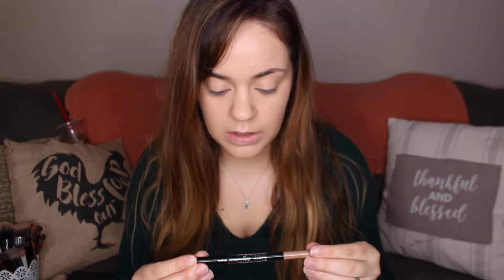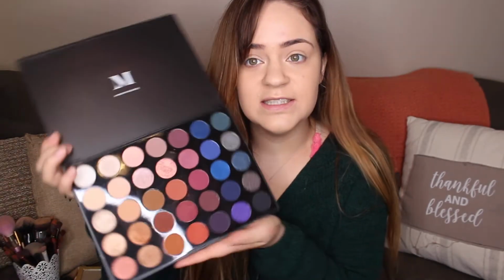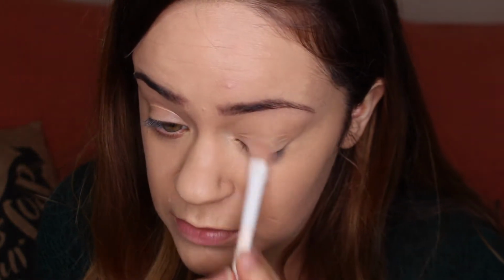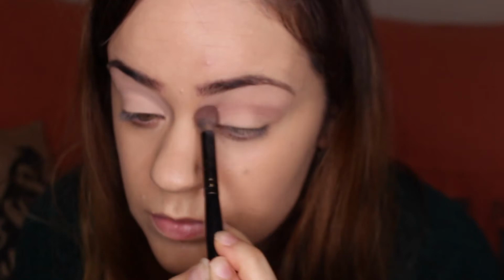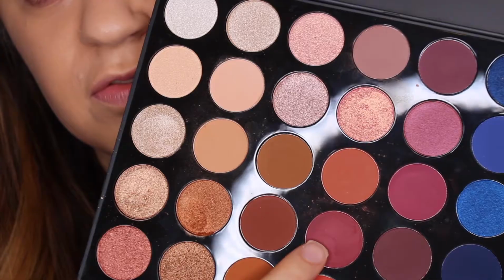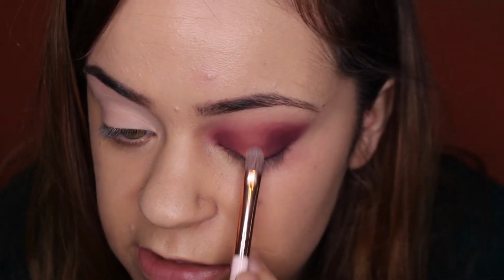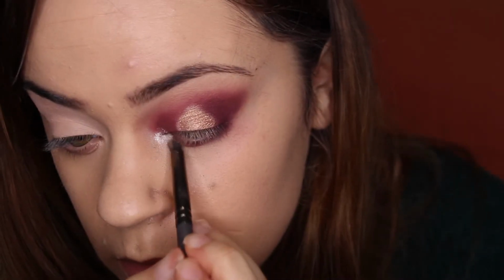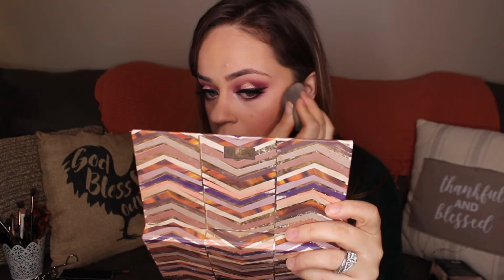Chatty GRWM New Makeup | FENTY CONCEALER & POWDER + Wedding Update! | Becca Price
Are you watching in 1080p?

Hi y'all! I grabbed a ton of new makeup recently and wanted to try it out for you! I tried new products for brows, eyes, lips, and most of the face including the new fenty concealer and setting powder and gave my first impressions! Let me know if you'd like to see a "fav fine and fail" video on all these in a few weeks when I truly know if I like them!

P O S T I N G S C H E D U L E !

Mondays: Essential Oils Videos (what i oil in a day, ER hauls, favs, empties, etc)
Wednesdays: What i eat in a day videos/Healthy videos
Fridays: Beauty videos

Tuesdays & Thursdays are for any bonus videos such as vlogs or anything beauty/lifestyle :)

I'll send you a free lip balm when you sign up!

Thank you for coming by! My name is Becca and I'm a 22 year old student, fiance, and dog mom from Georgia. I started this channel to go along with my blog, as pretty as a peach, and to document my wedding planning journey. It quickly became a place for me to share tons of different content on daily vlogs, beauty, lifestyle, unboxings, essential oils, healthy living, and so much more!